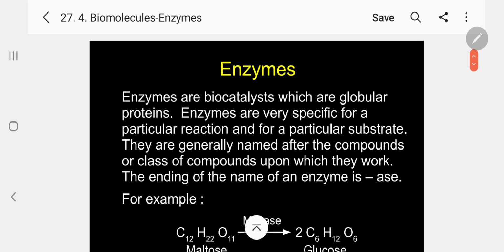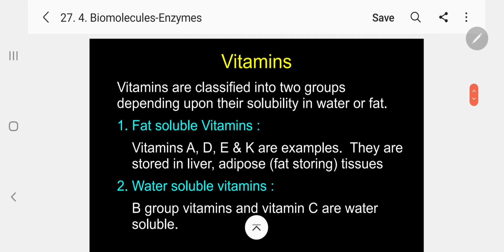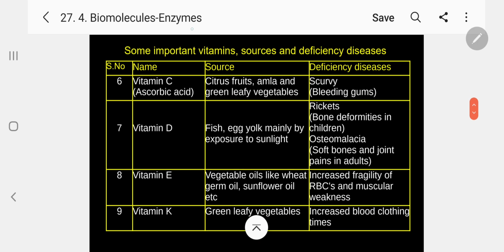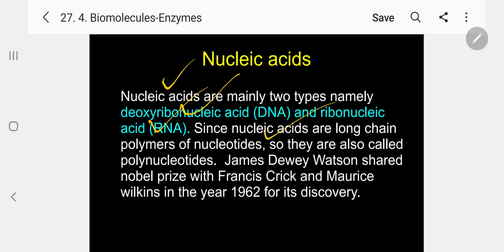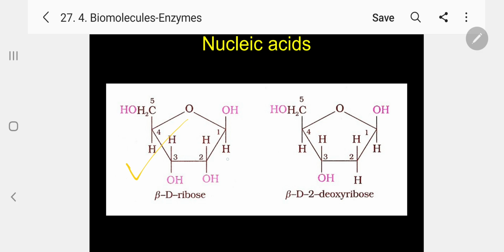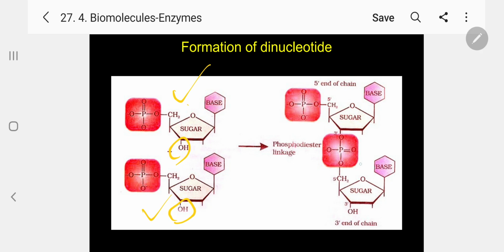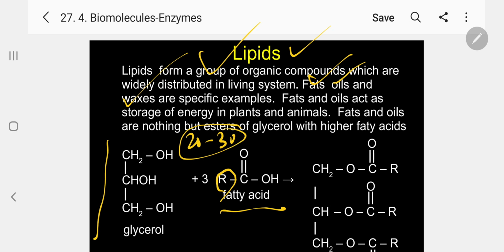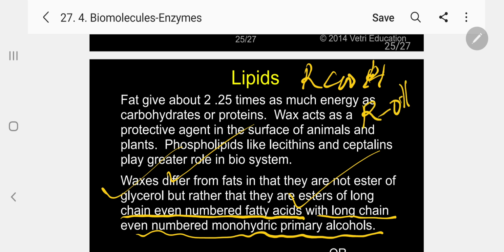27.4.Biomolecules-Enzymes,vitamins,lipids and nucleic acids.